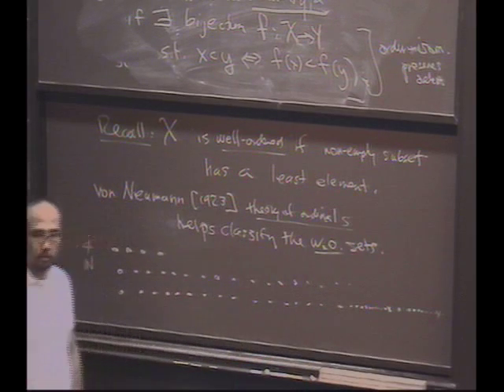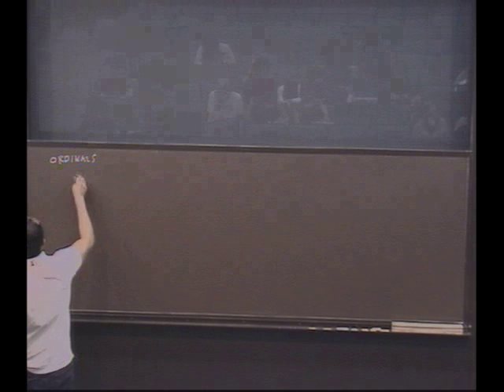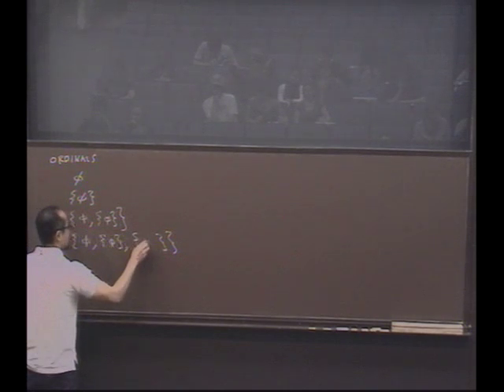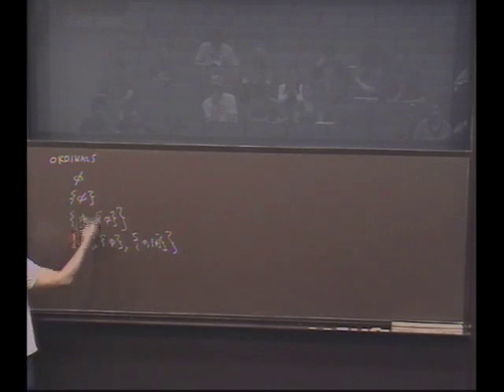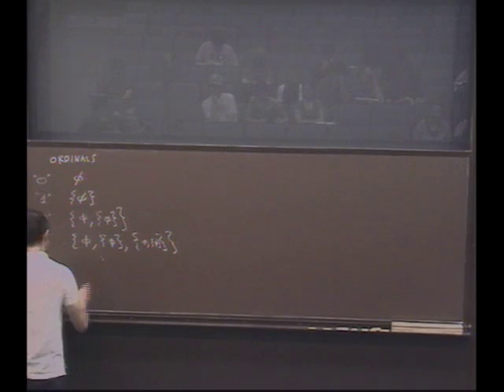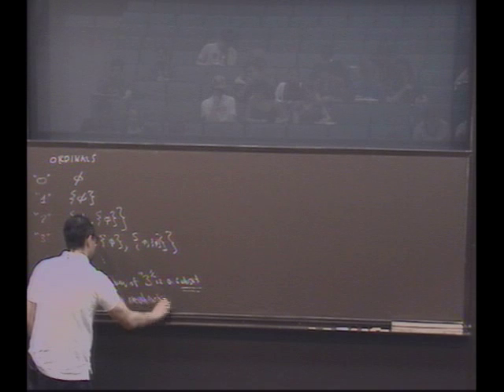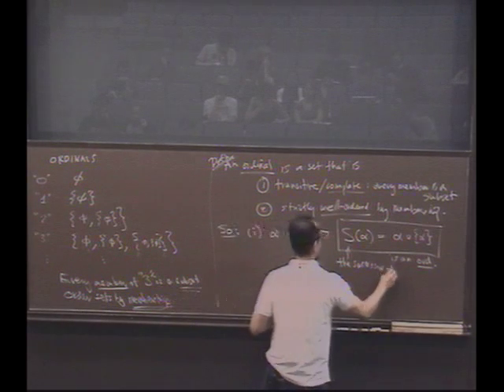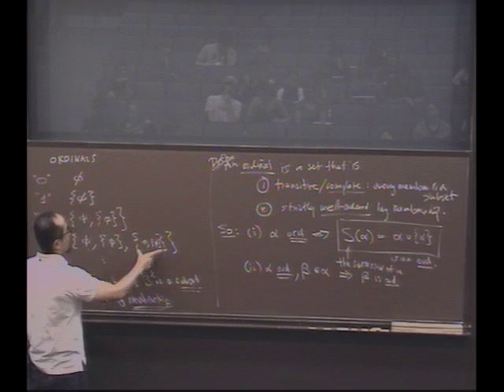Real Analysis, Lecture 26: Ordinal Numbers and Transfinite Induction (2/7)